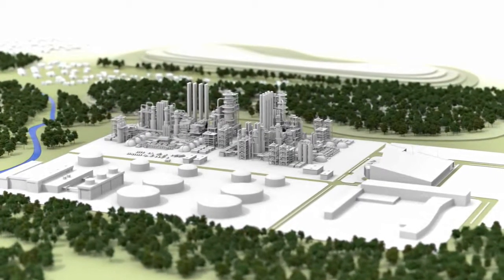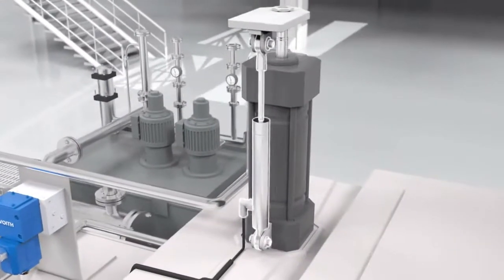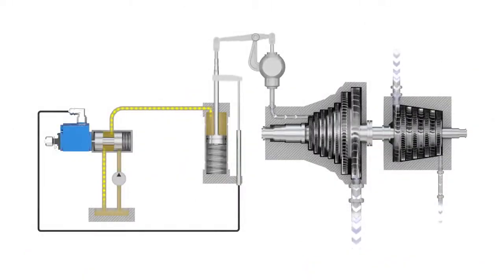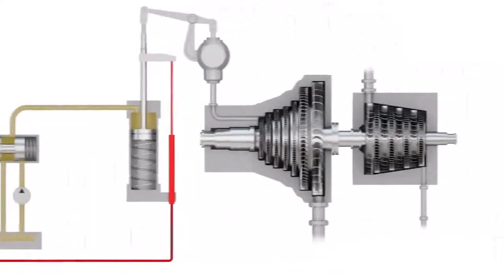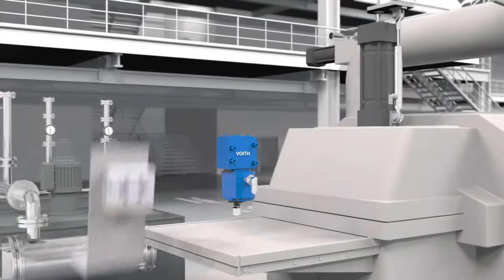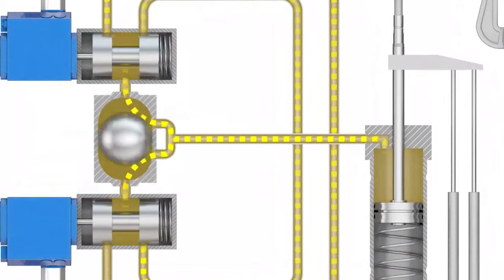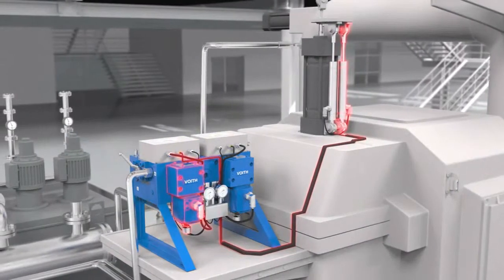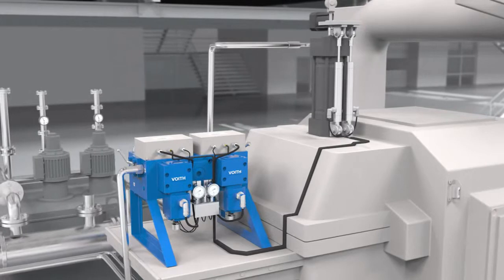Voith Redundant Way Valve Module (EN)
Redundancy provides reliability: Voith has a clever solution for reliable processes in the oil & gas and energy. Compressors, gas and steam turbines achieve exceptional reliability when using the Way Valve Module for operating control valves.